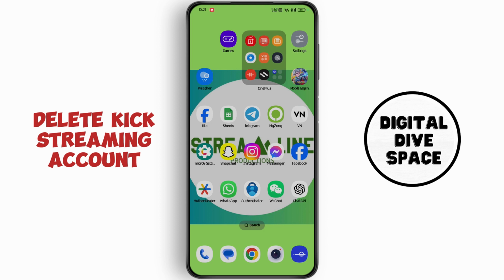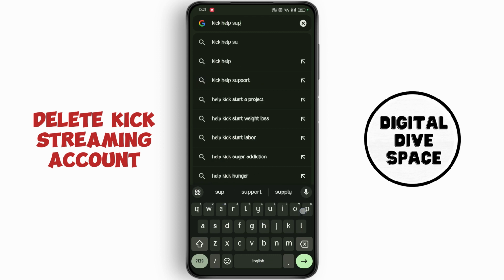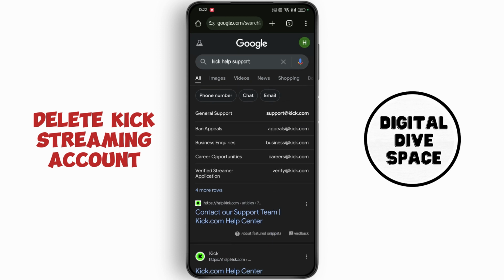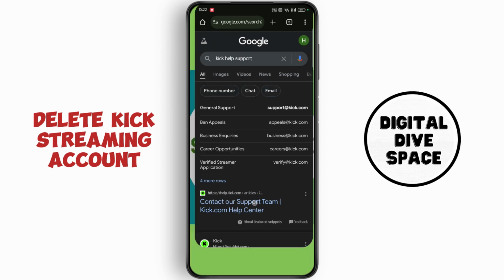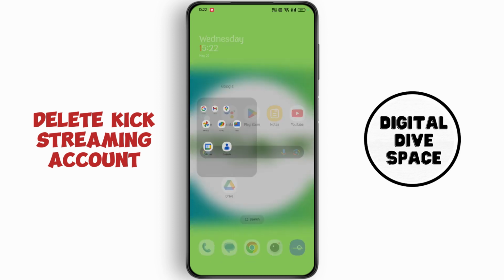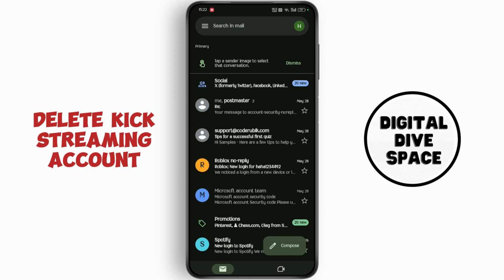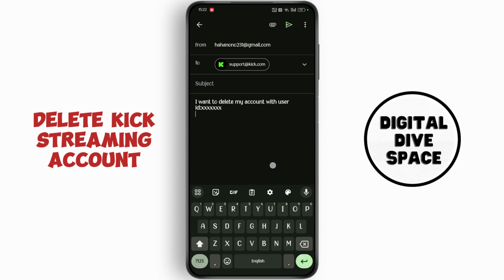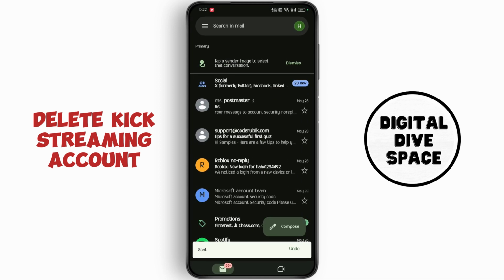How To Delete Kick Streaming Account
Welcome to our step-by-step guide on "How To Delete Kick Streaming Account"! If you're looking to remove your Kick streaming account for any reason, this video is for you. We'll walk you through the process of permanently deleting your Kick account, ensuring that all your data is securely removed. Whether you're switching platforms or simply taking a break, follow these instructions to delete your Kick streaming account with ease.

In this video, you'll learn:
How to delete Kick streaming account permanently
Steps to remove Kick account
How to deactivate Kick account
How to cancel Kick subscription
Tips for securely deleting your Kick account